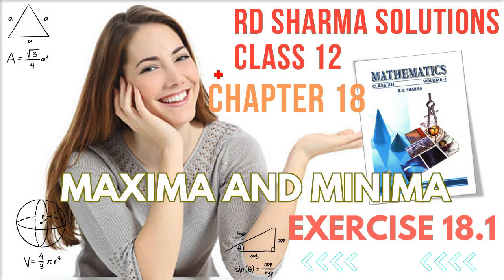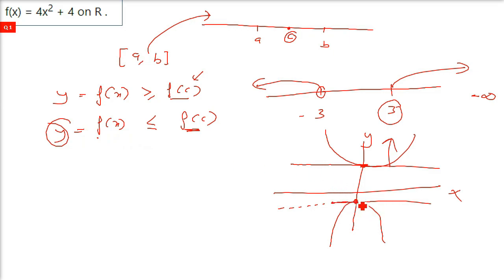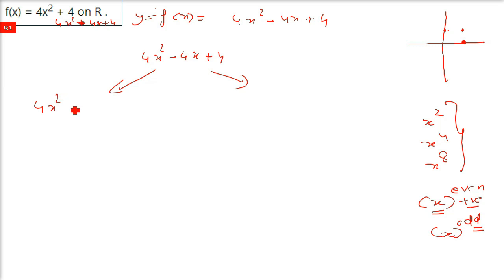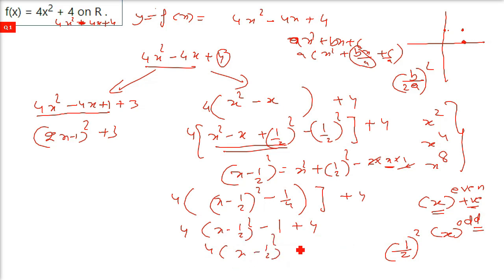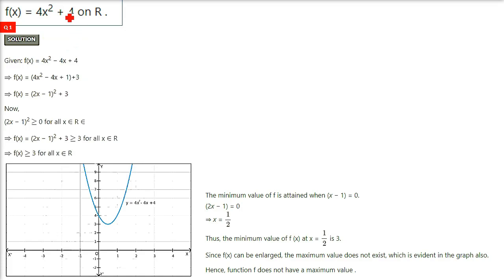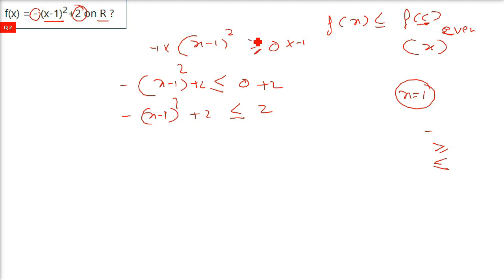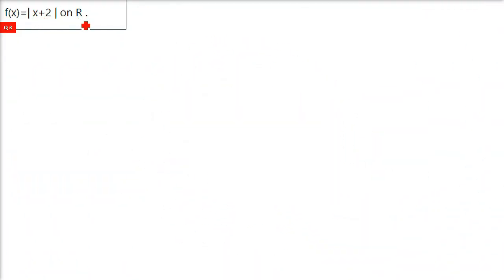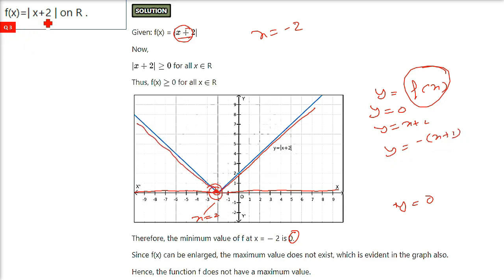RD Sharma Solutions Class 12 Maths Chapter 18 Maxima and Minima Ex 18.1 Part 1